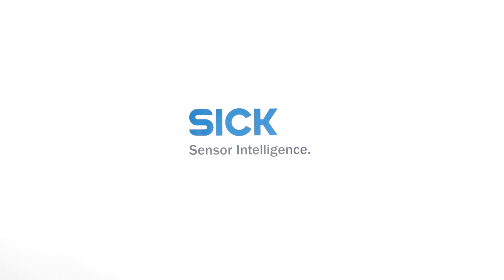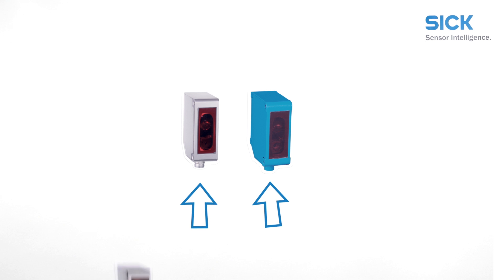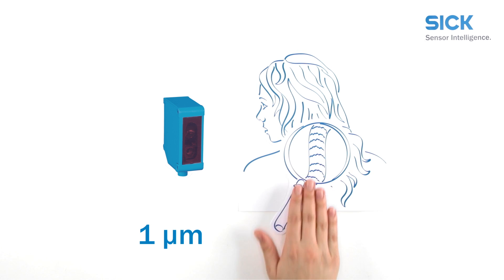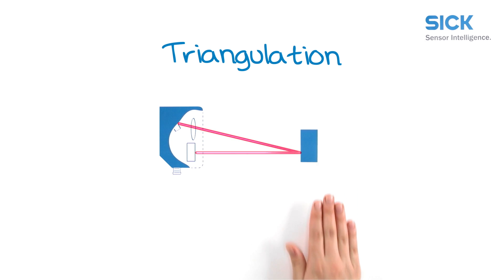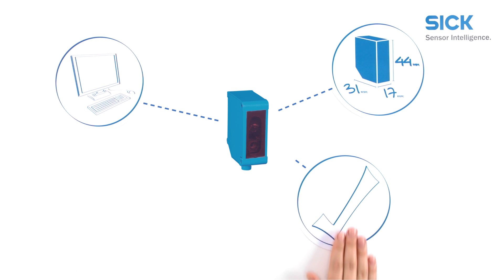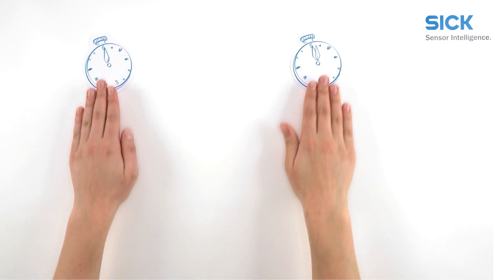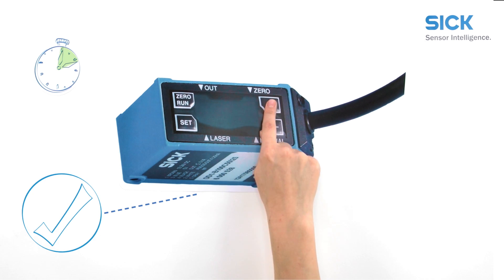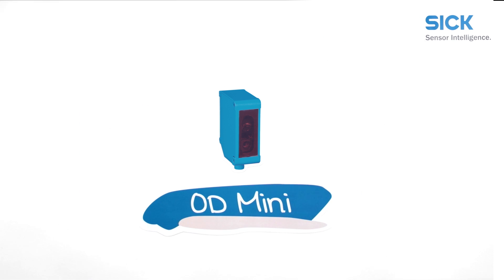OD Mini from SICK: New short range distance sensor (displacement) for µm precise measurement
Simple, precise, and economic solutions for measuring tasks; the OD Mini short range distance sensors (displacement) are impressive with their compact and rugged housing. These sensors are equipped with the latest CMOS receiver technology for µm precise measurement, regardless of the brightness and color of the surface material. The integrated amplifier unit enables the OD Mini to work on a stand-alone basis. The OD Mini is simple to configure due to its intuitive design and display with four status LEDs.